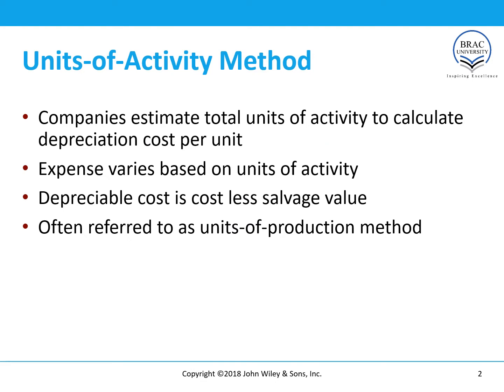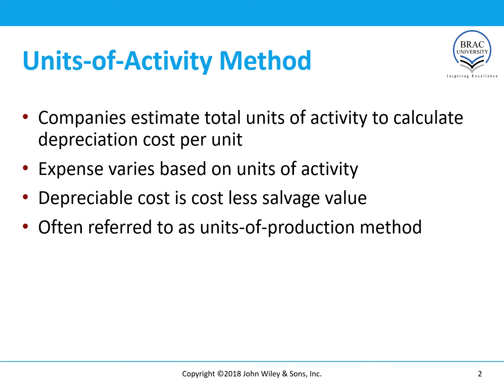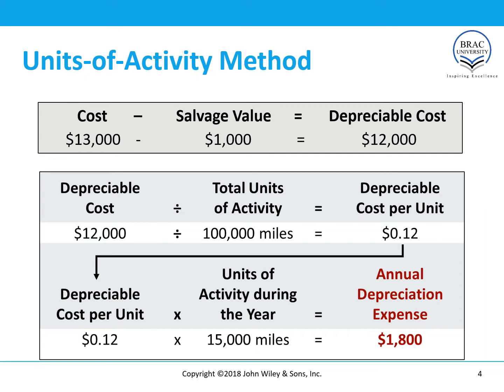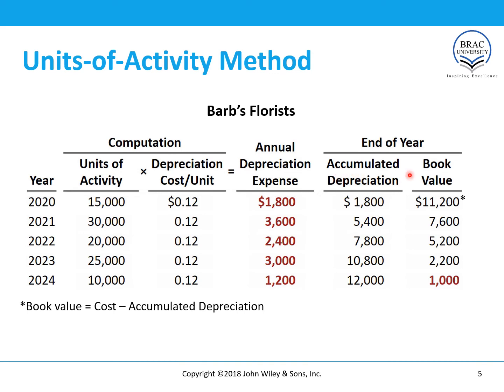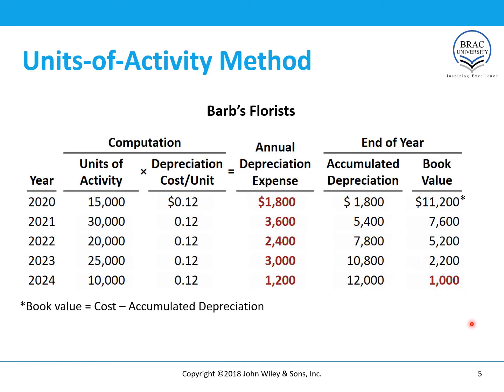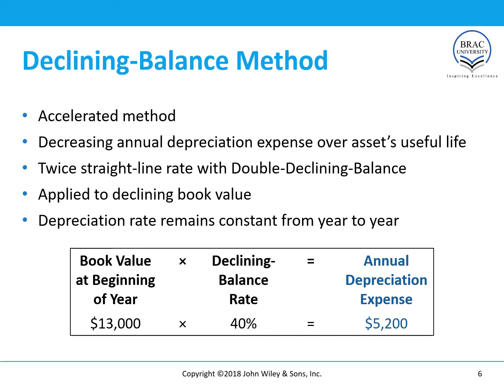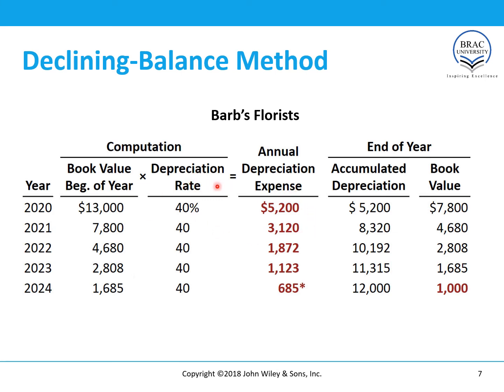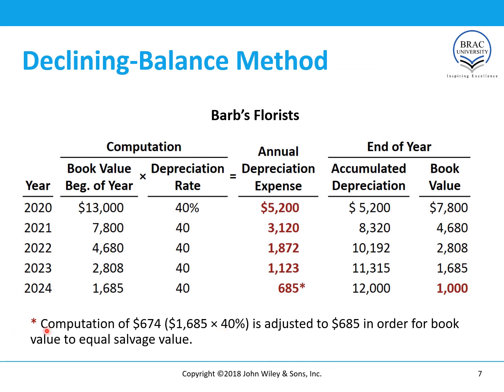Accounting for Long Term Asset Declining Balance Depreciation Method